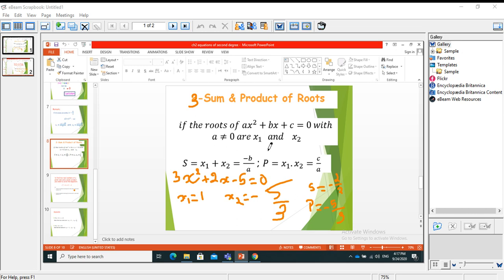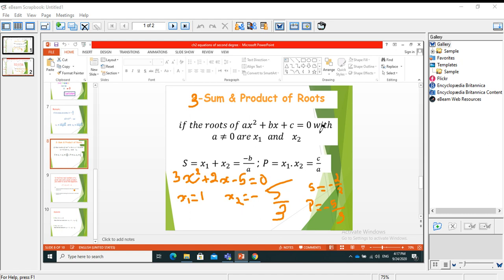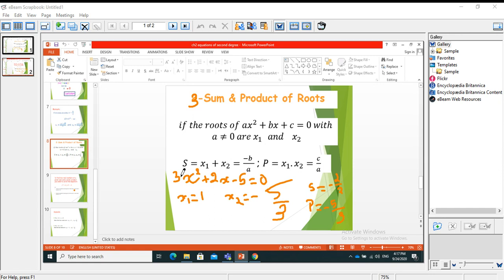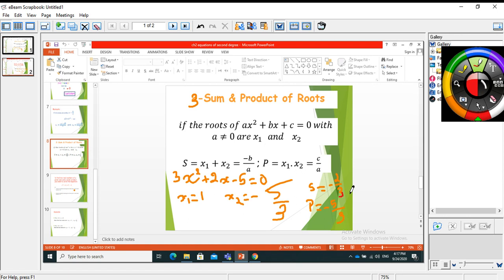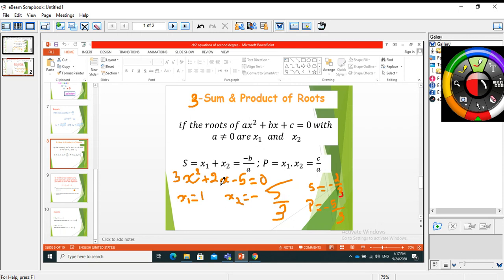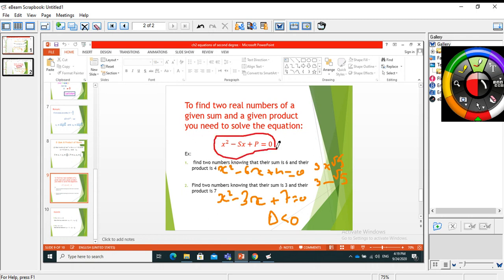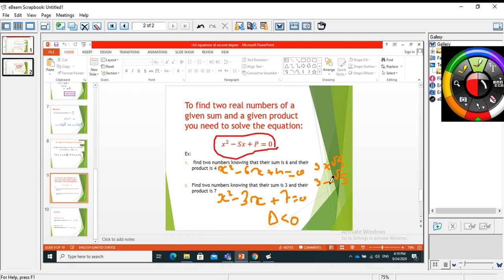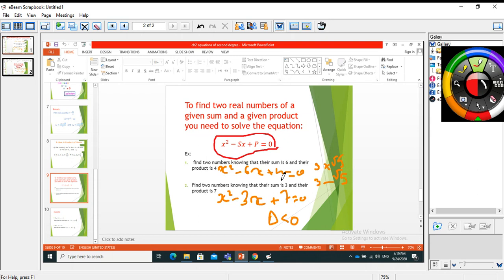CH2 equations and polynomials of the second degree PART 3(level4 11 scientific)